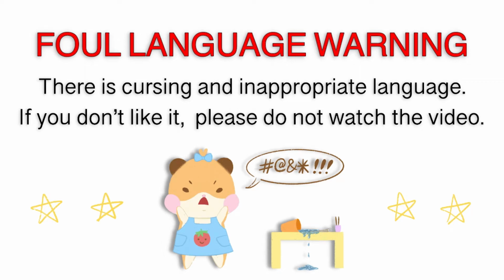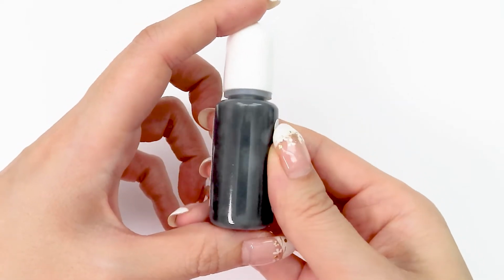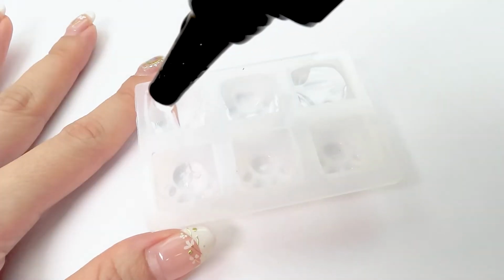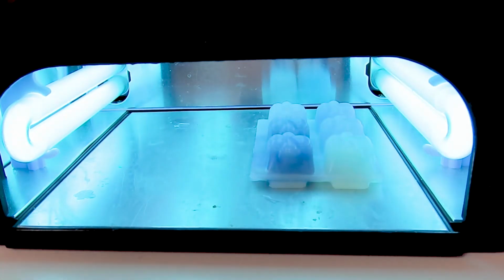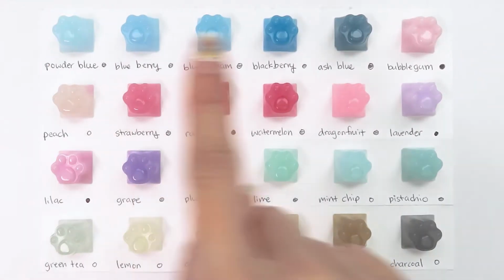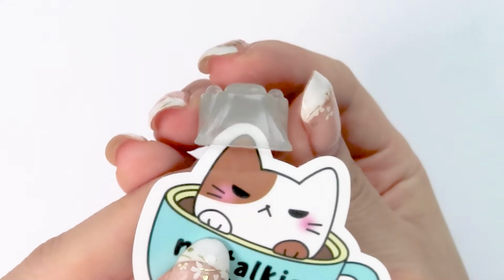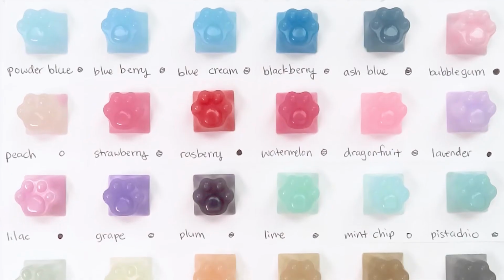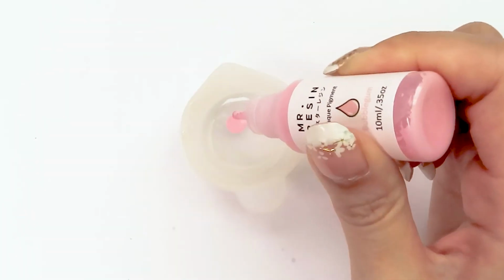Mr. Resin Opaque Macaron Pigment Review (UV Resin)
FAQ:
🍅 If I make something from your tutorial/video, can I sell it?
- Of course! As long as no one is harmed.

🍅Why do you curse?
-Why not?

🍅 Can you make a tutorial on how to do so and so?
- Maybe…. Although I can’t take everyone’s requests, I will do a few if it seems necessary. There’s already a lot of tutorials out there by other talented crafters, so if someone has already done an amazing job covering the subject, I don’t see a need for me to make one myself. Unless, I really really really wanted to for some reason xD